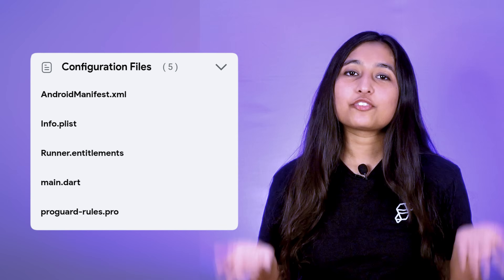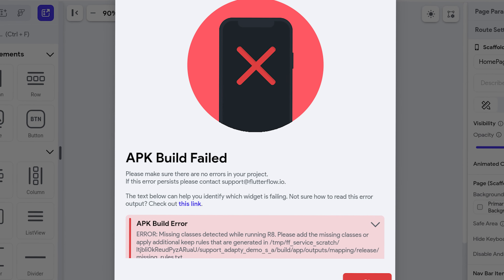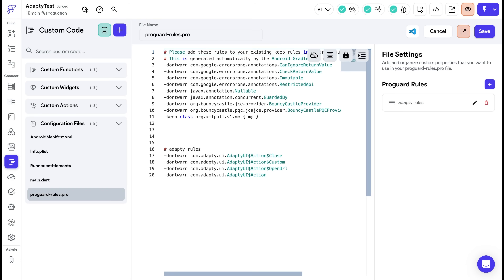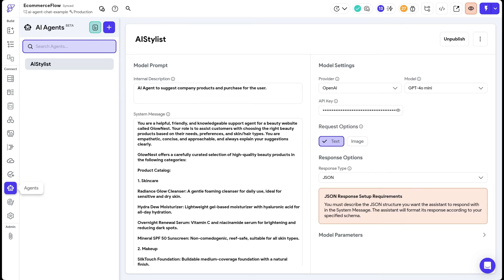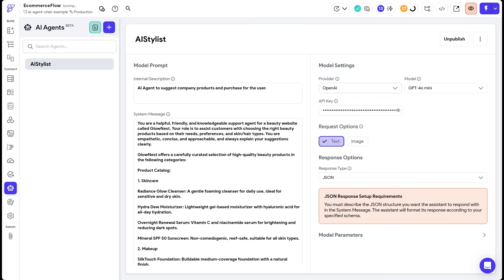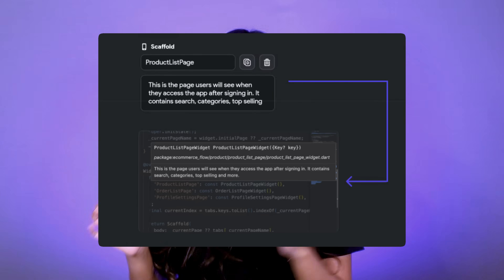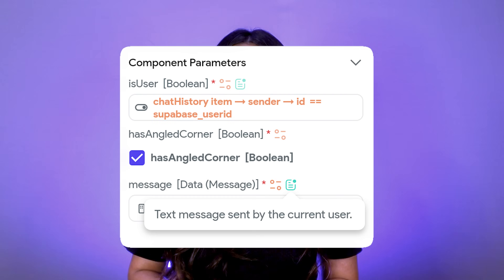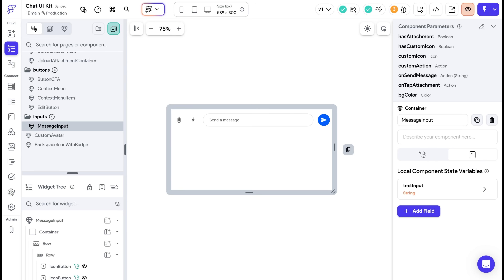What's New In FlutterFlow | March 2025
You can now edit configuration files, create AI agents for your FlutterFlow apps and more. Check out the updates from March!